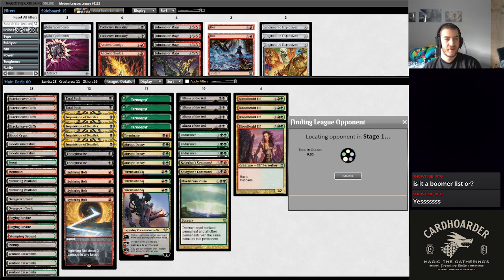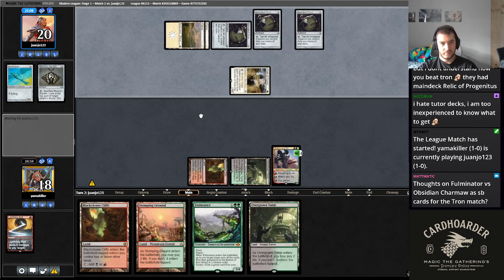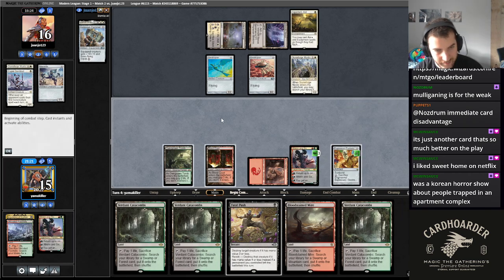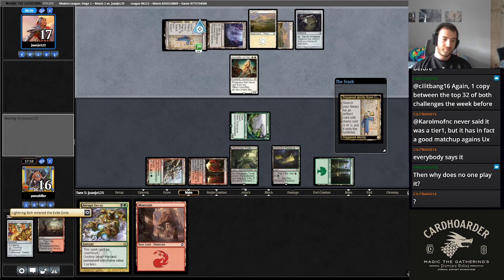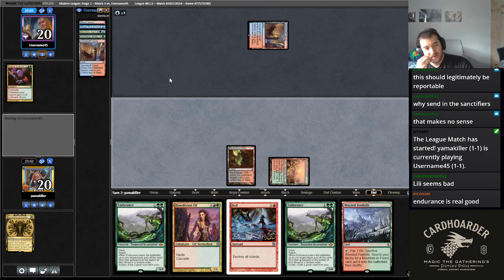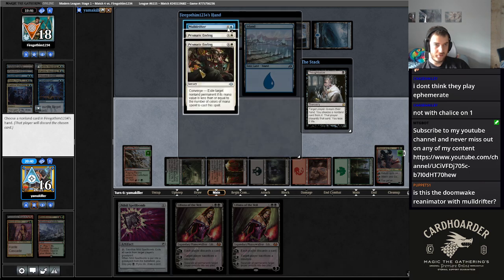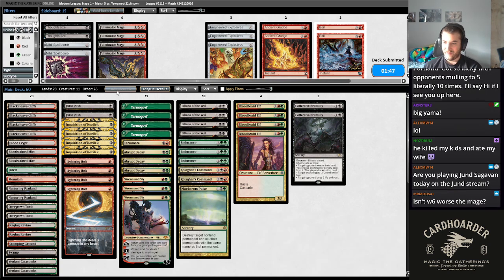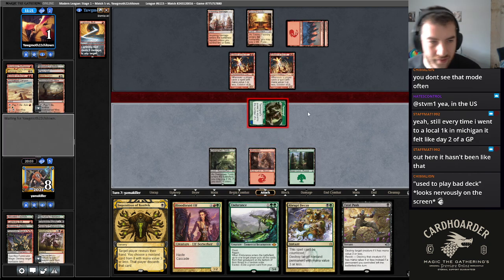Boomer Jund is Back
It took me a long time to go back to my boomer roots, but I am finally back to my baby Boomer jund. Liliana of the veil and tarmogoyf never felt so good